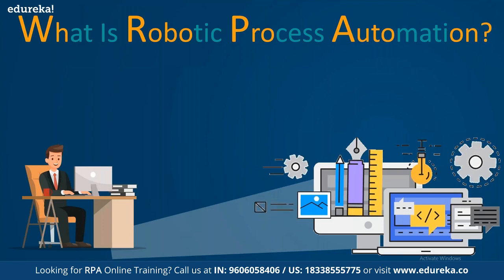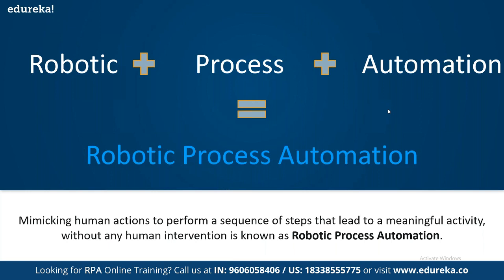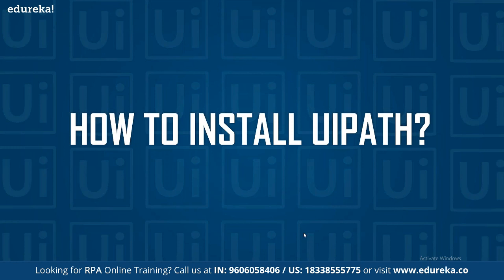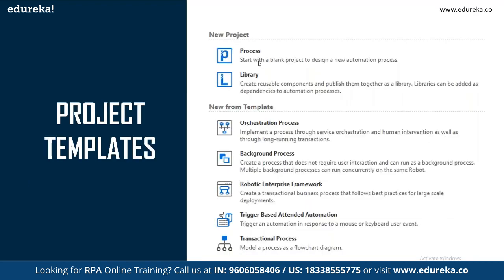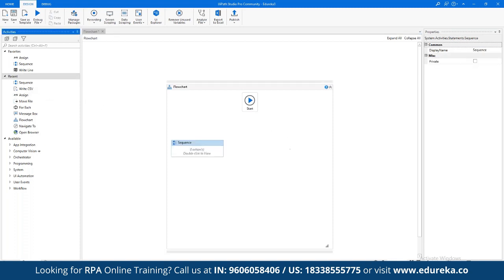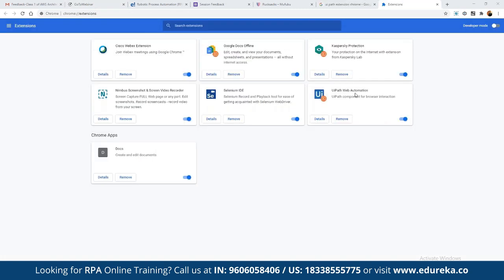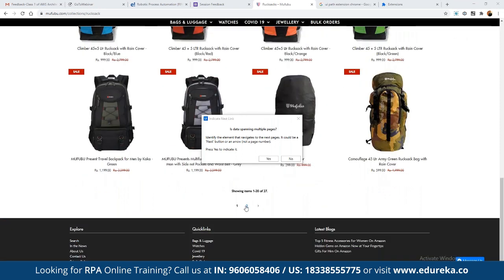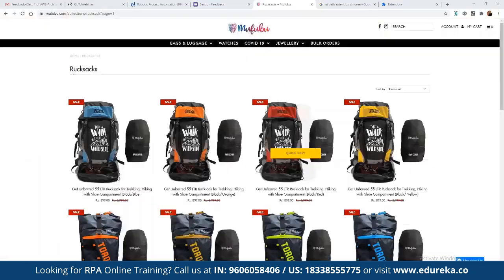RPA Tutorial for Beginners | Robotic Process Automation | Edureka | RPA Live - 1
This Edureka video on "RPA Tutorial for Beginners" will give you an introduction to RPA. You will also learn about the leading RPA tools such as UiPath, BluePrism and Automation Anywhere.

1. This is a 4 Week Instructor-led Online Course, 25 hours of assignment and 20 hours of project work
2. We have a 24x7 One-on-One LIVE Technical Support to help you with any problems you might face or any clarifications you may require during the course.
3. At the end of the training, you will have to work on a project, based on which we will provide you a Grade and a Verifiable Certificate!

After completing this course, you will be able to:
1. Know about Robotic Process Automation and their working
2. Assess the key considerations while designing an RPA solution
3. Work proficiently with the leading RPA tool ‘UiPath
4. Have practical knowledge on designing RPA solutions using UiPath
5. Perform Image and Text automation
6. Learn Data Manipulation using variables and arguments
7. Create automation with applications running in Virtual Environments
8. Debug and handle exceptions in workflow automation

Robotic Process Automation (RPA) is an automation technology for making smart software by applying intelligence to do high volume and repeatable tasks that are time-consuming. RPA is automating the tasks of a wide variety of industries, hence reducing the time and increasing the output.
Some of the facts about RPA include:

1. A 2016 report by McKinsey and Co. predicts that the robotic process automation market could be worth $6.7 trillion by 2025
2. A major global wine business, after implementing RPA, increased the order accuracy from 98% to 99.7% while costs reduced to Rs. 5.2 Crore